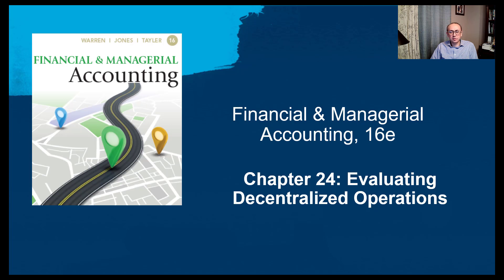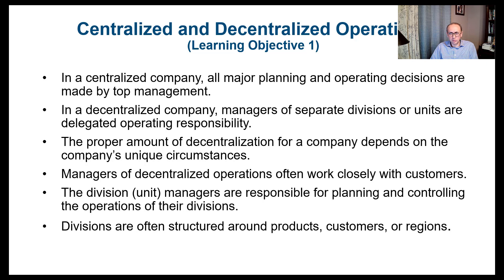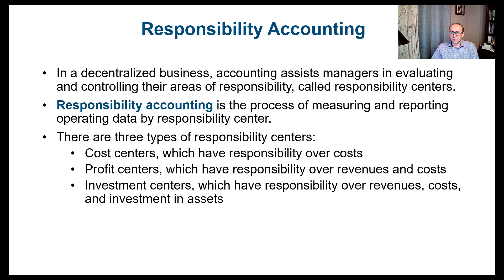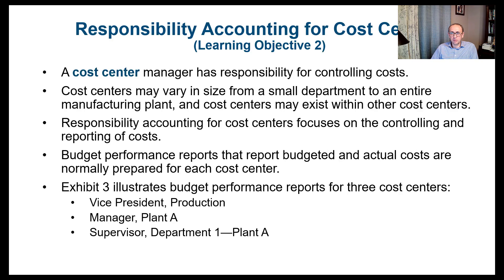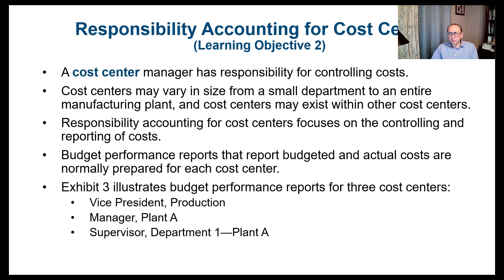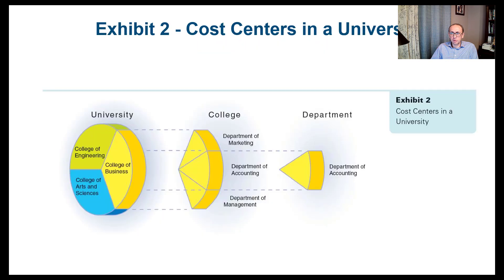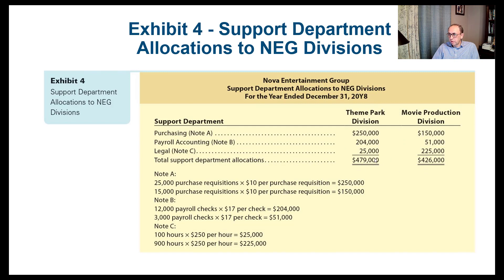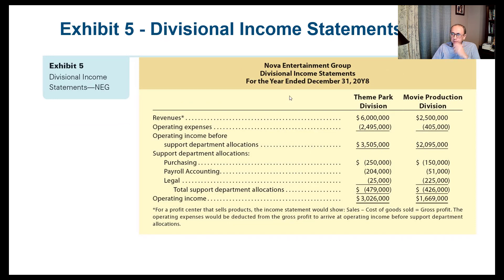Managerial Accounting - Chapter 24 Part 1 - Evaluating Decentralized Operations